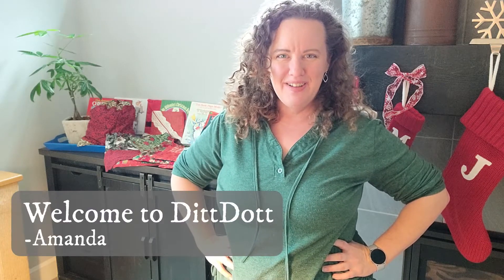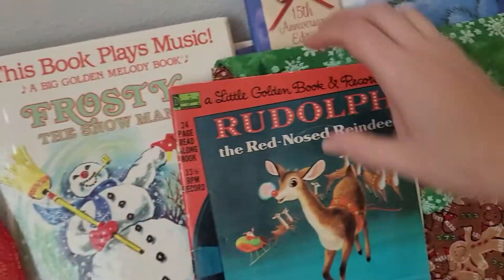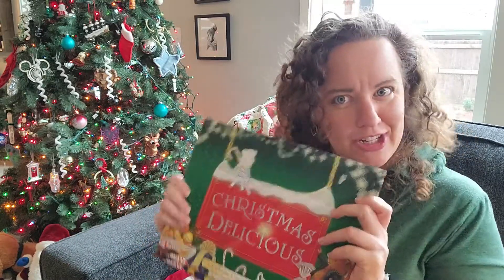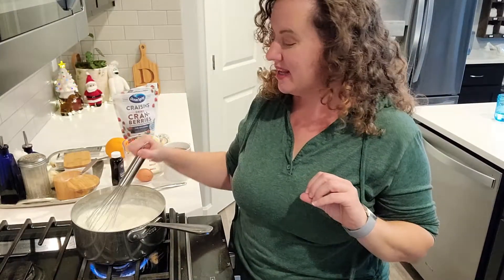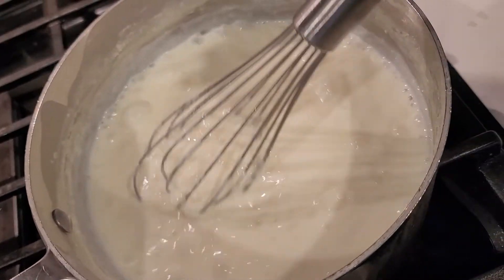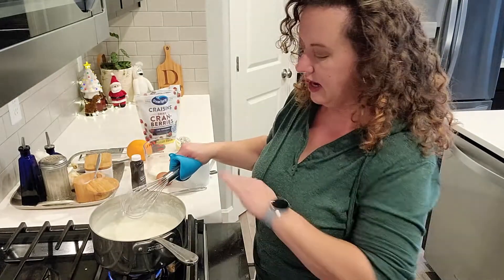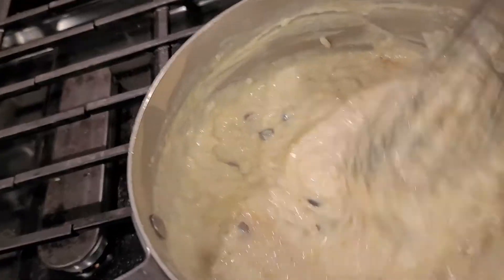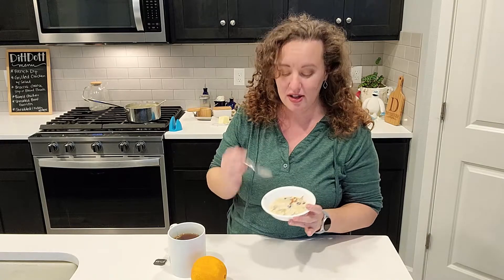Orange Cranberry Rice Pudding inspired by Christmas Story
I love sharing firsts with you on my channel. And while, I may have had rice pudding once before in my 40 plus years, I don't remember. This entire video was inspired by one of my kids' and my favorite Christmas Books. Christmas Delicious is about these two adorable mice named Raisin and Rice that live in Zanzibar's Deli. They decide they want to make a Christmas feast for all their friends. And while the recipe at the back of the book is for Rice Crispy Treats, I have always felt like Rice Pudding would be the perfect Christmas treat to cook up with this book. So I did just that. Keeping it on the theme of Christmas I created an Orange Cranberry Rice Pudding that quite honestly was absolutely delicious. I recommend you try it if you haven't done so before! I hope you enjoy this video and share in our family Christmas Traditions.

Welcome to my kitchen! My name is Amanda and I like to make healthy, homemade dinners to get your family sitting around the dinner table more nights of the week. Together, lets have fun, learning how to ditch the recipe and cook with some basic methods. That way you can learn to adjust recipes to your families dietary and taste needs. Food is love and community and I want to share that with you.

► Support DittDott
I appreciate tips:
Christmas Delicious by Lyn Loates

I'm making a bold goal to reach 1000 subscribers by Dec 31st, will I make it? Please share my link with anyone you think would love my channel. Food is community, so lets all cook together!